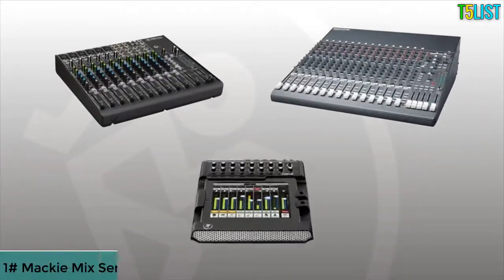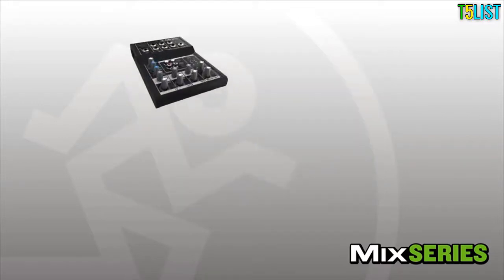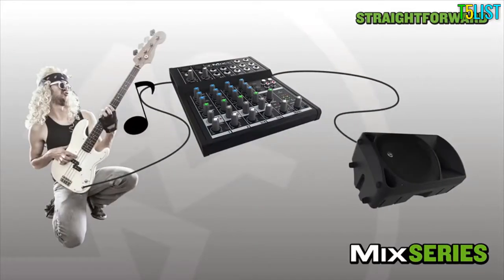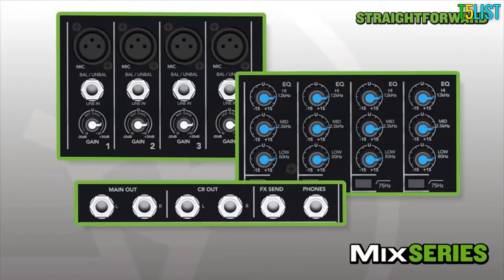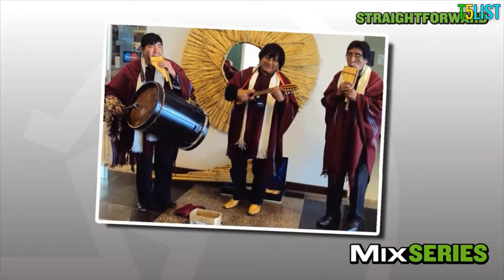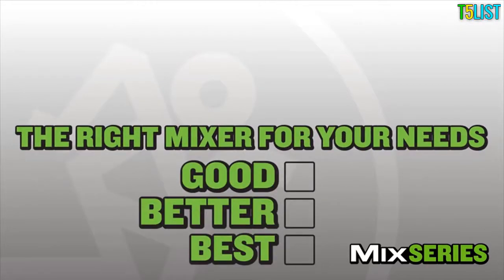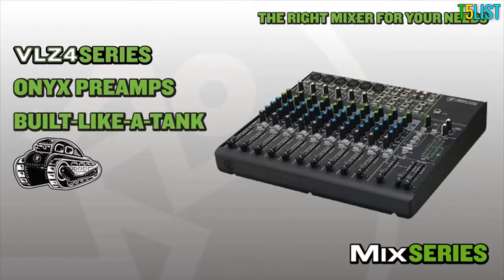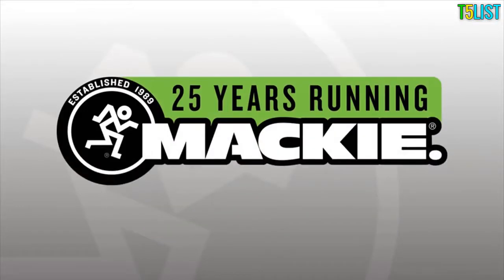Top 3 Best Audio Mixers Reviews In 2020 - Best Audio Mixers On Amazon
Best Audio Mixers On Amazon 2020 ! Check out our TOP 3 best budget, Best Audio Mixers available right now:

1. Mackie Mix Series Mix8 8-Channel Mixer

2. Yamaha MG10XU 10-Input Stereo Mixer with Effects

3. Zoom LiveTrak L-20

In this video, i decided to list the Top 3 Best Audio Mixers  On Amazon 2020. I made this list based on my personal opinion, and i tried to list them based on the price, quality, durability, performance and much more.